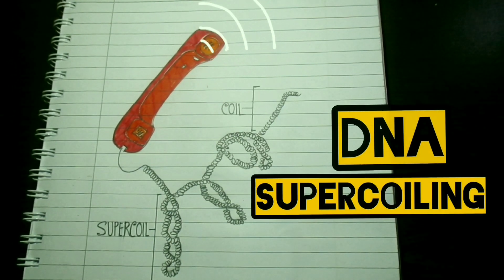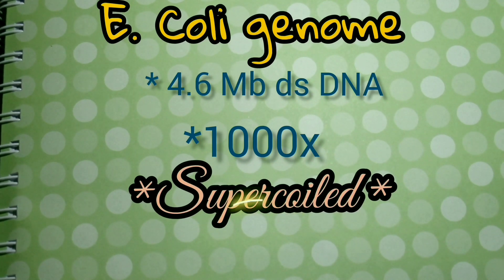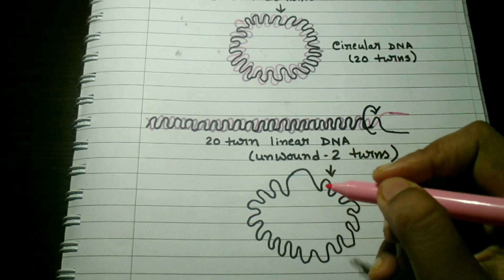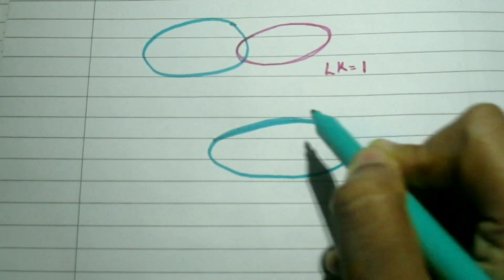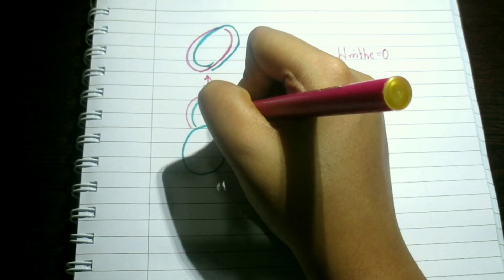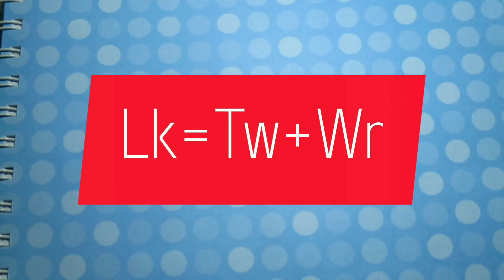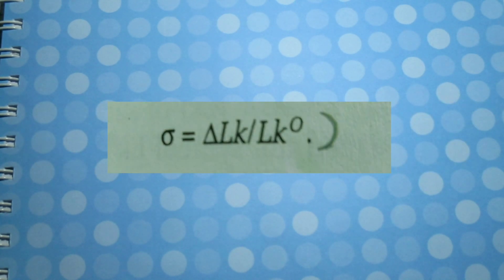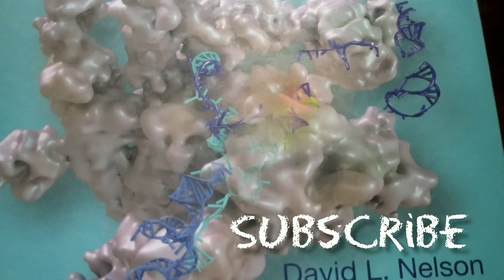DNA Supercoiling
DNA supercoiling means coiling of a coil. an old fashioned telephone cord, for example, is typically a coiled wire. the path is taken by the wire between the base of the phone and the receiver often includes one or more supercoils.DNA ITSELF A COILED STRUCTURE, THEN why, when and how does DNA supercoil itself? let’s find out.
*BOOKS*
Pathfinder series book by Praveen Kumar
VIDEOS You may find useful in this channel...